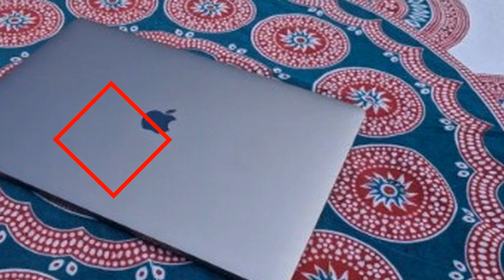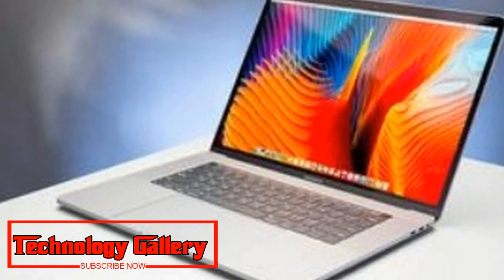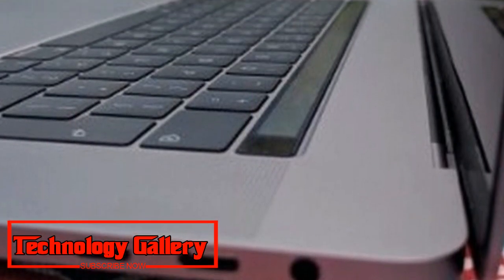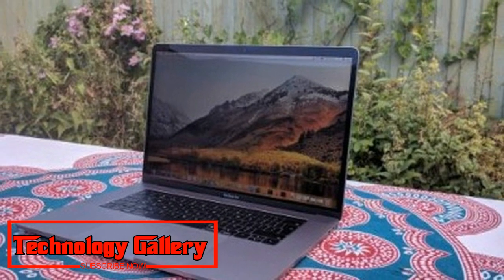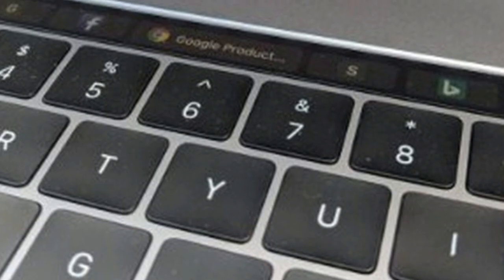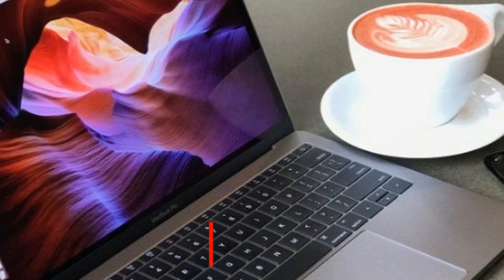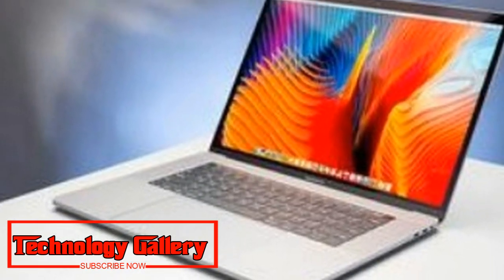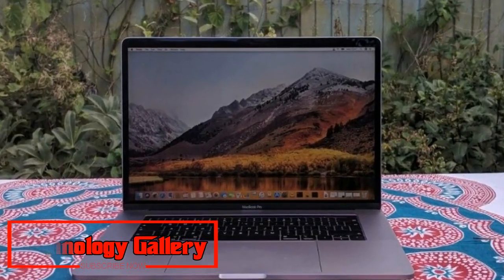LOOK THIS MacBook Pro 15 inch, mid 2018 review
MacBook Pro (15-inch, mid-2018) review
Same body, big leap in power

OUR VERDICT
The MacBook Pro 2018 15-inch is a great master note pad with an awesome plan. In any case, in its offer to interest the mass market, it may kill a few experts.
FOR
Awesome outline
Genuine Tone functions admirably when you need it
Contact Bar is moving forward
Good execution
AGAINST
Costly
Absence of ports
Console still feels somewhat level
Contrasted with the bluster that encompasses a lot of Apple's gadget dispatches, the uncovering of the new MacBook Pro 2018 was a fairly quieted undertaking, regardless of the way that the new age of MacBook Pros offer a significant redesign over past forms.
Rather than having their own one of a kind dispatch occasion, as new iPhones do, or becoming the overwhelming focus at Apple's well known WWDC occasion, Apple held a more cozy appearing for the declaration of the new MacBook Pros, which like in past ages come in two sizes: 15-inch and 13-inch.
MacBook Pro 15 inch TOUCH
In spite of the calmer dispatch, it doesn't imply that Apple isn't amped up for the new MacBook Pro. While iPhones and iPads, and in addition MacBooks, are gone for general customers, the MacBook Pro is centered around creatives and experts, with a level of execution (and a high sticker price) to coordinate.
In any case, Apple has completed an awesome activity in the past of making the MacBook Pro an optimistic item that interests to standard shoppers too, and in case you're after the most ground-breaking MacBook gadget Apple has made, at that point you'll be extremely enticed by the MacBook Pro 2018.
There's a sufficient distinction between the two sizes with regards to parts to warrant two separate audits, and here we'll be taking a gander at the leader 15-inch MacBook Pro.
Cost and accessibility
Likewise with past variants of the MacBook Pro, the 2018 adaptation arrives in an assortment of arrangements and costs. The base design accompanies a 2.2GHz, 6-center Intel Core i7 processor, Radeon Pro 555X illustrations card, 16GB of DDR4 memory and 256GB SSD stockpiling for $2,399 (£2,349, AU3,499).
This can be arranged to include a 2.9GHz 6-center Intel Core i9 processor for $400 (£350, AU$600) more, 32GB of RAM for $400 (£360, AU$640) more, and a move up to the AMD Radeon Pro 560X for an extra $100 (£90, AU$160).
You can likewise redesign the capacity to a 512GB SSD for $200/£180/AU$320, 1TB SSD for $600/£540/AU$960, 2TB SSD for $1,400/£1,260/AU$2,240 and a 4TB SSD for $3,400/£3,060/AU$5,440.
This gives you a lot of alternatives to blend and match segments to get the MacBook Pro 2018 that best suits your requirements and spending plan. In this way, on the off chance that you complete a ton of video altering, you can redesign the designs card, while sparing cash by adhering to a littler SSD on the off chance that you spare your work to an outside hard drive.
Without a doubt, this is a costly piece of pack, yet you can't thump the equipment. It's likewise amazingly that the base design of the MacBook Pro 15-inch 2018 is an indistinguishable cost from the base setup of the 2017 variant when it propelled. In this way, you're getting a pleasant overhaul in specs for no additional cash.
In case you're searching for a Windows 10 elective, at that point the new Dell XPS 15 2018 offers comparable spec choices, with a possibility for an Intel Core i9-8950HK, 32GB of DDR4 RAM and a 2TB of PCIe NVMe SSD costing $3,299 (about £2,460, AU$4,303). While this is a ton of cash, it's as yet less expensive than a likewise specced MacBook Pro 2018, which costs $4,699 (£4,409, AU$7,139). No more of a value hole to make you truly think about the Dell, except if you're married to macOS.